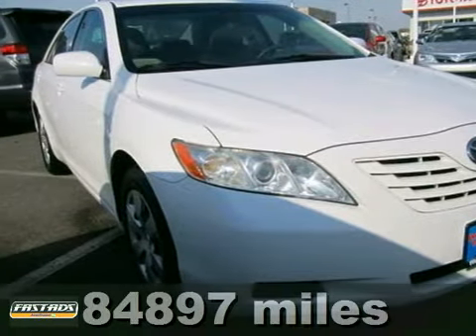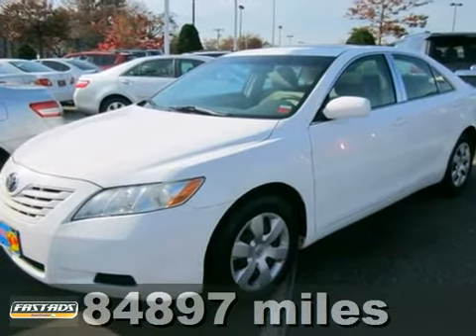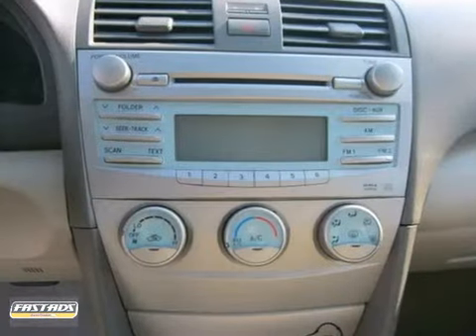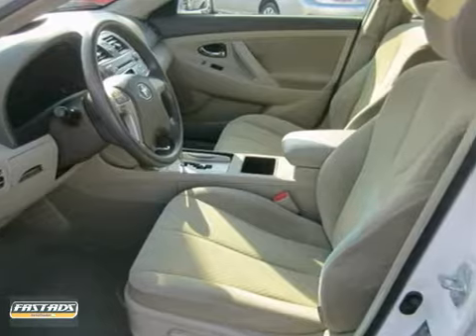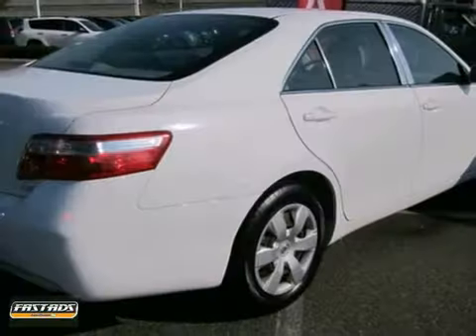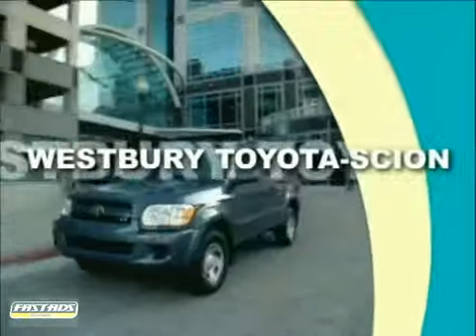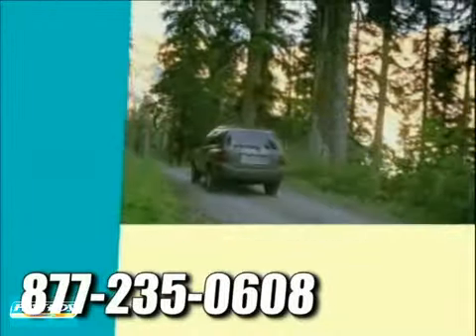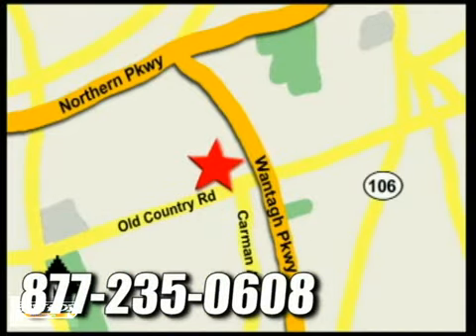2007 Toyota Camry 7U603955 in Hicksville NY Long_Island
If you are looking for real value on a great used car, Westbury Toyota Scion invites you to come in and test drive this 2007 Toyota Camry, stock# 7U603955. We are conveniently located near Hicksville NY Long_Island New York, NY and known for our great selection, reliability and quality. Come take a look at this 2007 Toyota Camry today.

1121 Old Country Road
Hicksville NY Long_Island New York NY, 11590